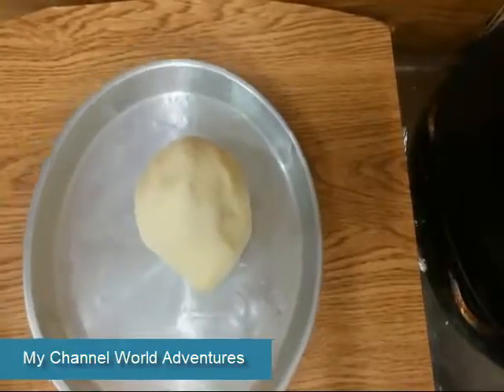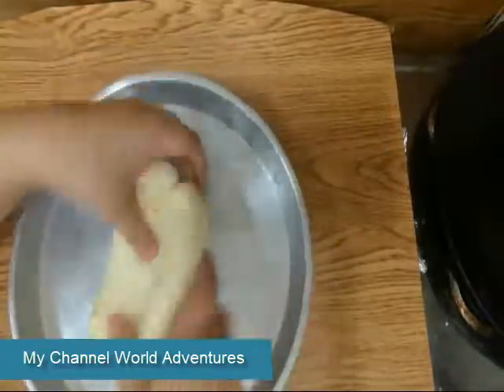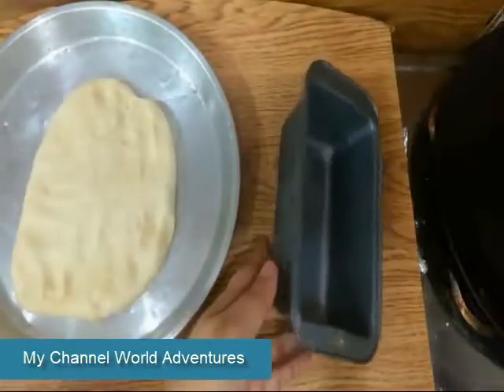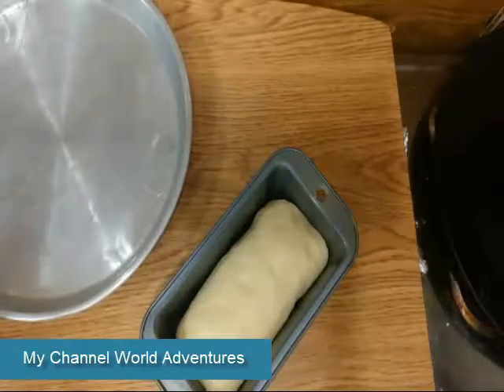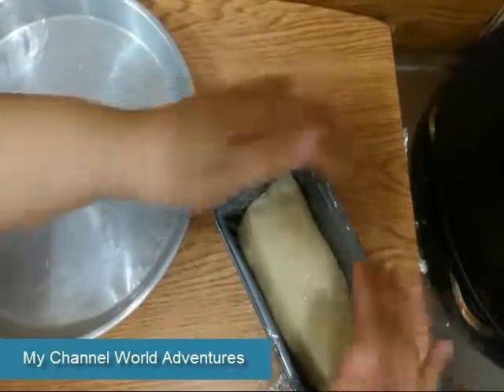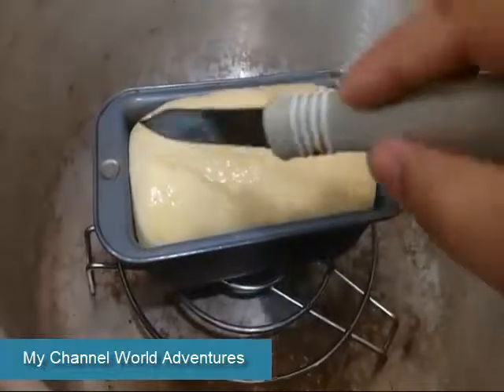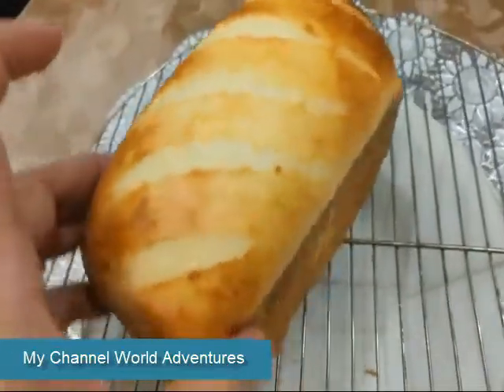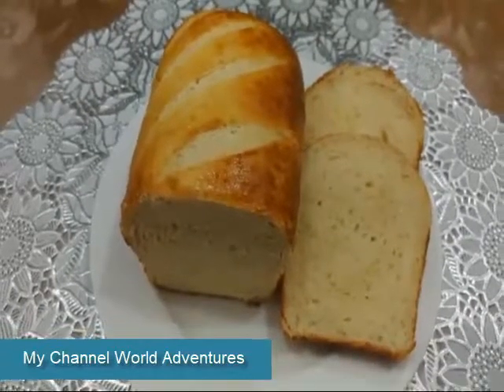Stove Top Homemade Recipe🍪🍩🥪🍔 Milky White Bread No Oven Home Made Bread in Urdu Hindi 2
Stove Top Homemade Recipe Milky White Bread No Oven Home Made Bread in Urdu Hindi

Home Made Milky White Bread Recipe:

It's a basic breakfast Recipe.
Homemade Milky White Bread Step By Step Recipe.
A Basic Homemade Milky Bread Recipe For Bakers At Any Level, Perfect Your Loaf By Practicing The Tips, Trick, And Techniques Provided By ( World Adventures YouTube Channel )

ڈبل روٹی کی 2  نمبر ویڈیو ہے اس کو کس طرع بنانا ہے  آپ دہکھیں کہ کیسے پکای
جاتی ہے 1 نمبر ویڈیو کا لنک نیچے کلک کریں تو آپ خود بخود دوسری ویڈیو تک پہنچ جاہیں گے جس میں کوں کون سے اور کتی مقدار میں چیزیں ڈالنیں ہیں

                            ( World Adventures )